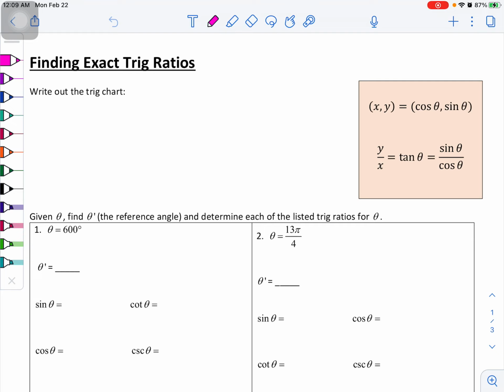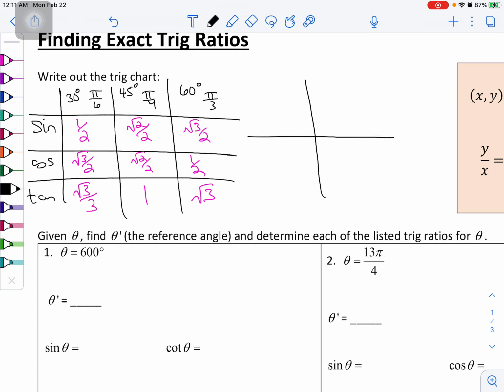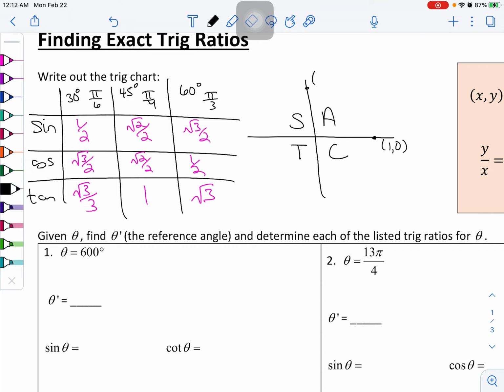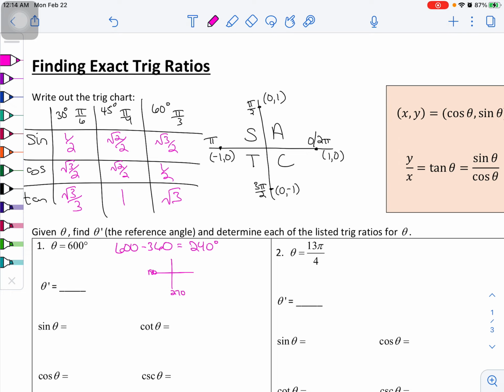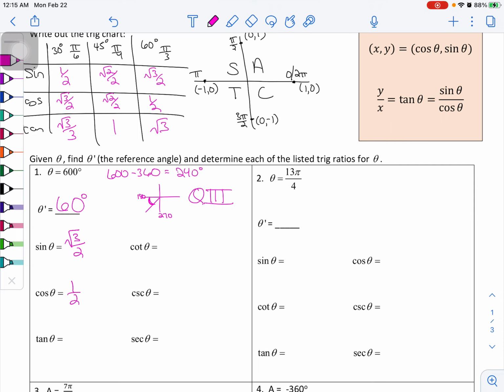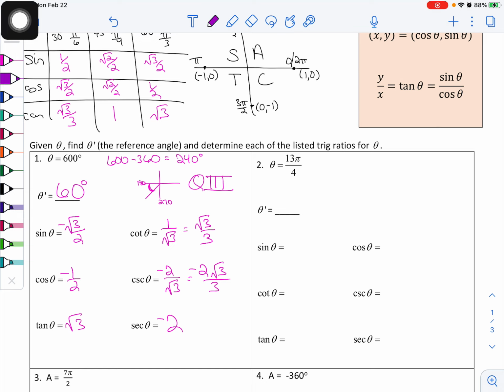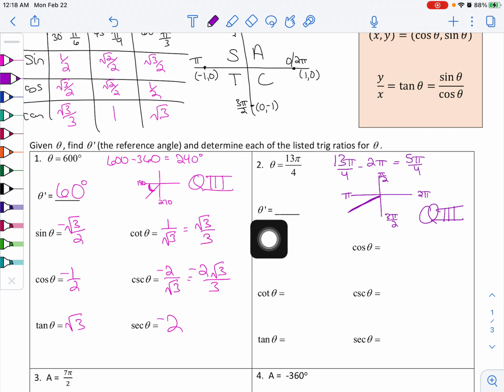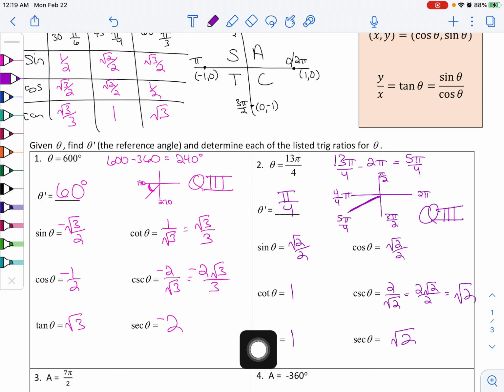Finding Exact Trig Values Part 1 (Unit Circle)